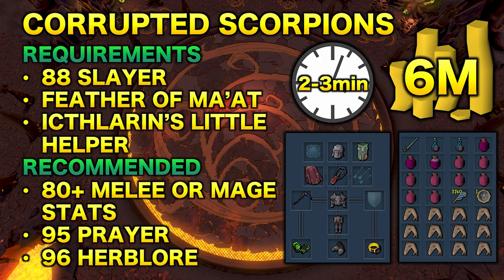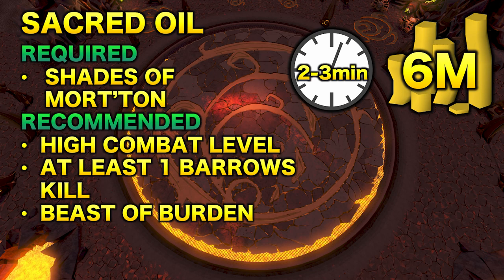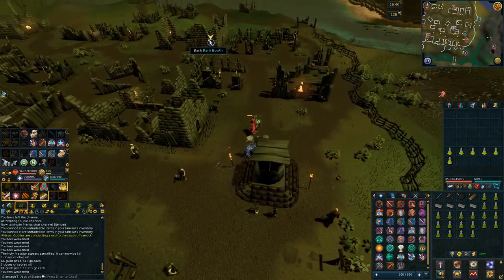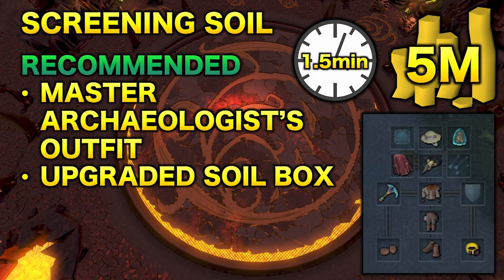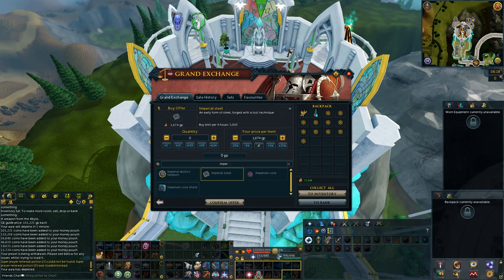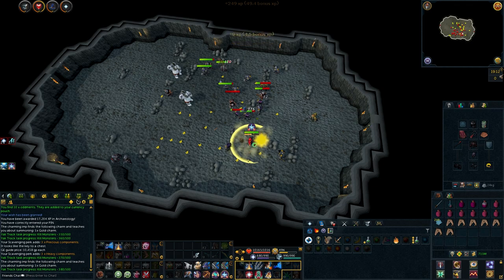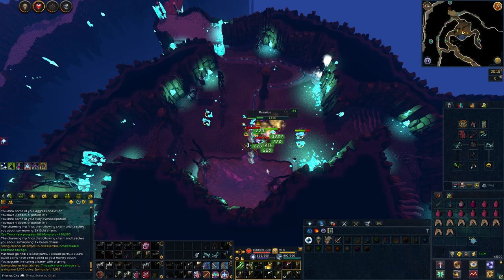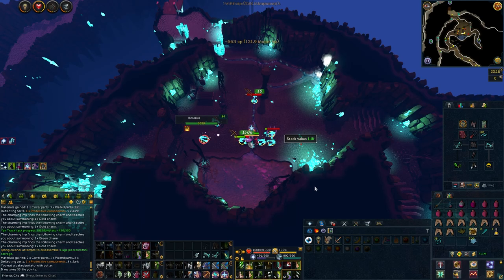10 AFK Money Making Methods 2021 [RuneScape 3]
Hey guys! Welcome to my afk money making guide where I will be explaining 10 afk money making methods for RuneScape 3 in 2021. These methods can make you anywhere from 3m per hour to 6m per hour and are perfect for times when you are not paying full attention. These afk money makers also range from low requirements to high requirements meaning there should be a method for just about anyone! I hope you enjoy!

Also comment your best video idea for me in the comments!

~Timestamps~
0:33 - Corrupted Scorpions (6M)
3:18 - Sacred Oil (6M)
6:50 - Abyssal Demons (5M)
9:41 - Screening Soil (5M)
12:01 - Component Crates (4M)
14:30 - Chaos Dwarves (4M)
16:59 - Muspah (4M)
19:37 - Elder Rune Bars (4M)
21:10 - Rorarii (4M)
23:22 - Teleport Tabs (3M)